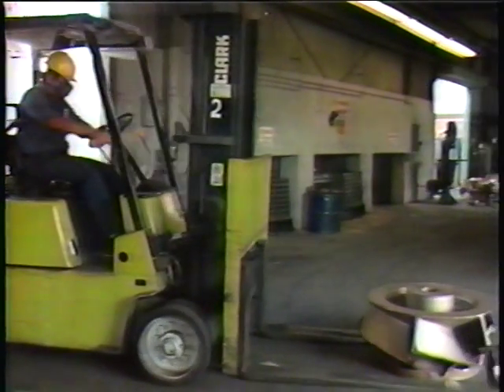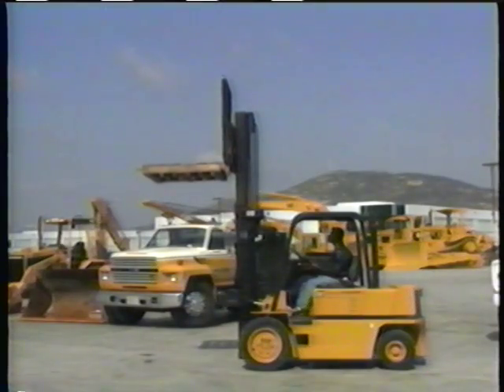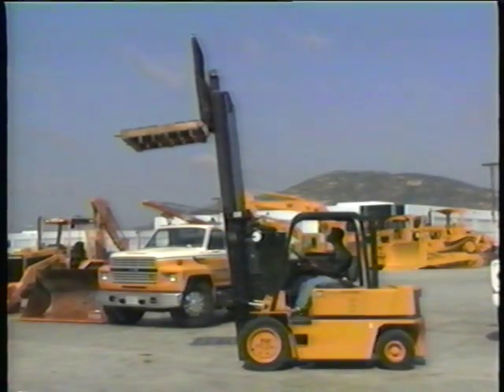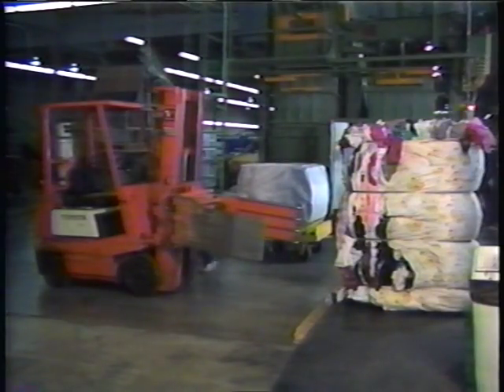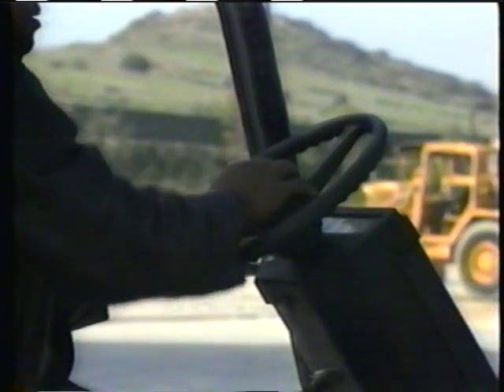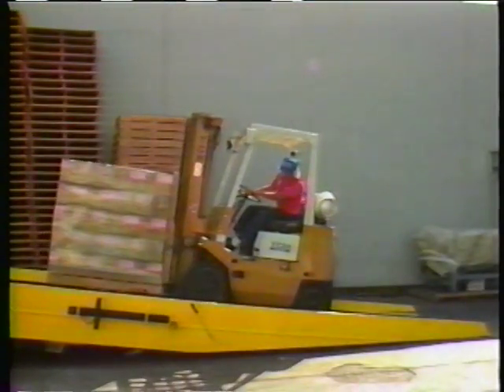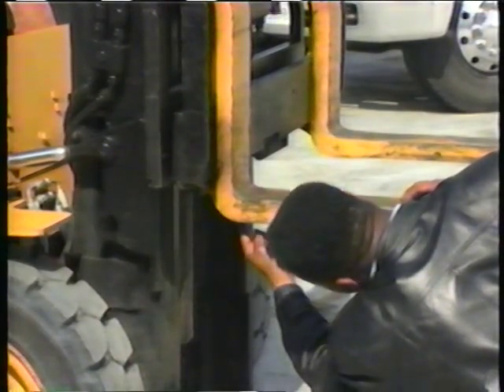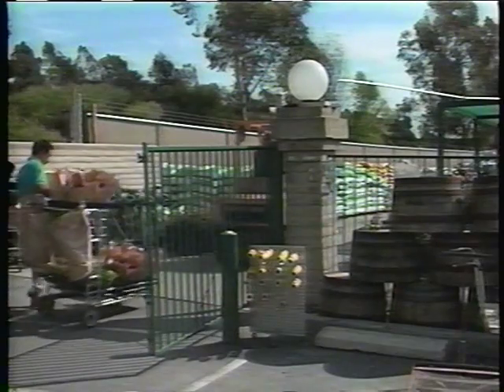hilo driver test vd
fork  lifter training vd